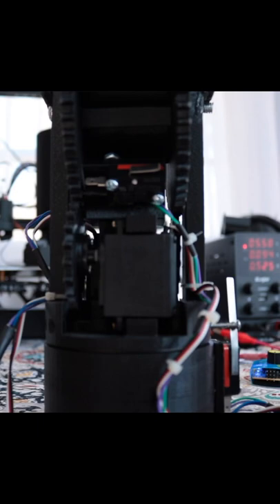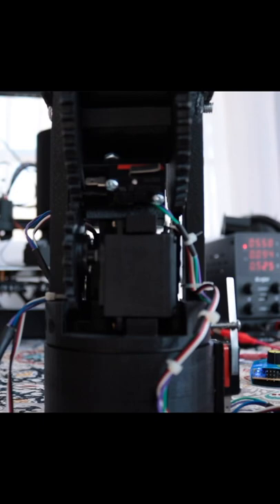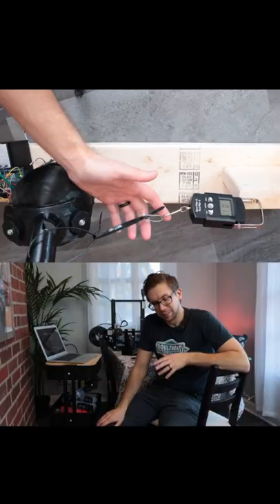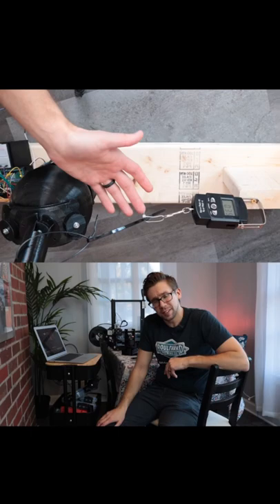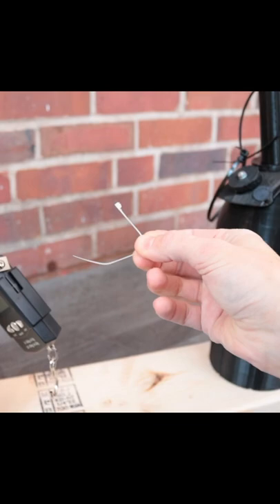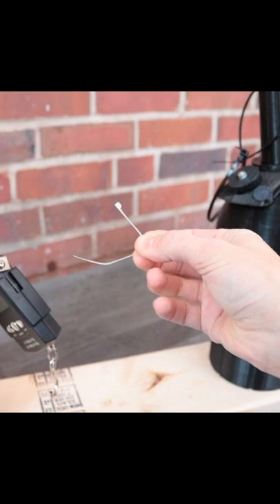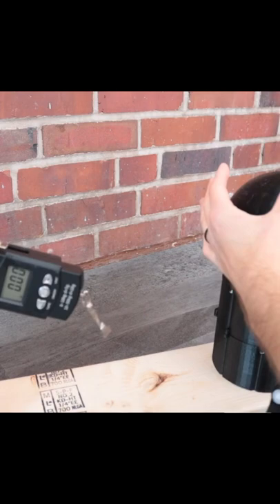Strength testing our 3D printed magnetic robot! It lives!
Check out the full video of the build and testing on our channel @MatthewFinlay

Cheers!